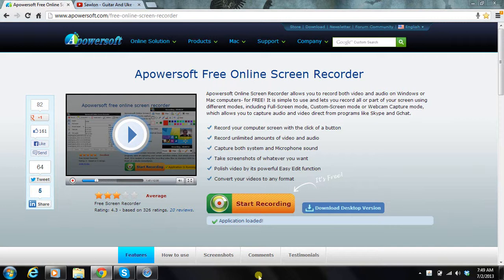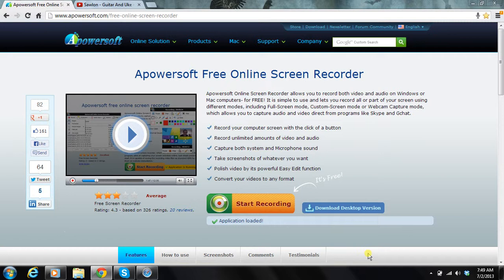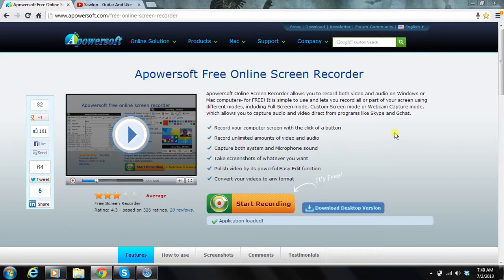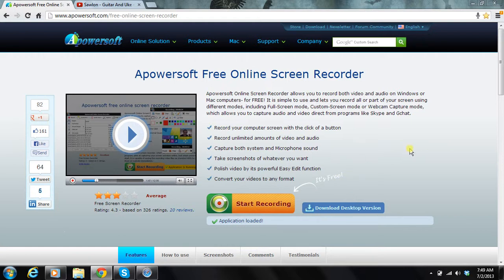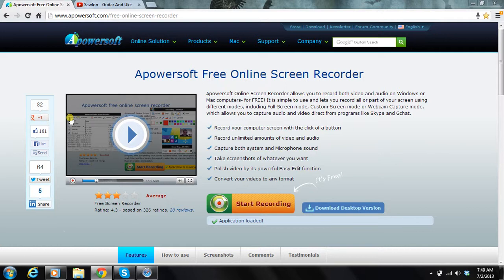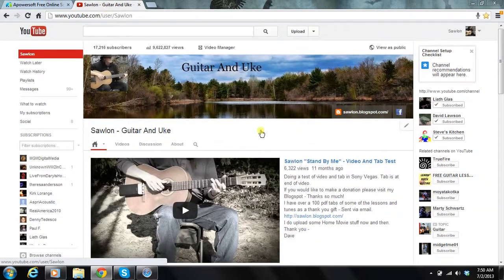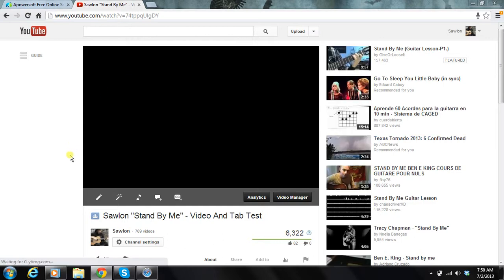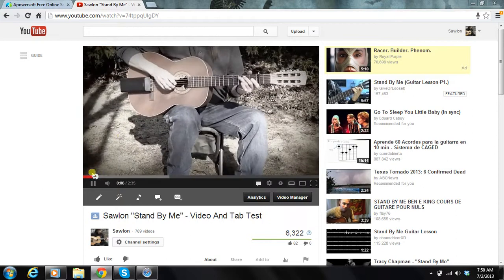Apowersoft Free Online Screen Recorder -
Works pretty good.